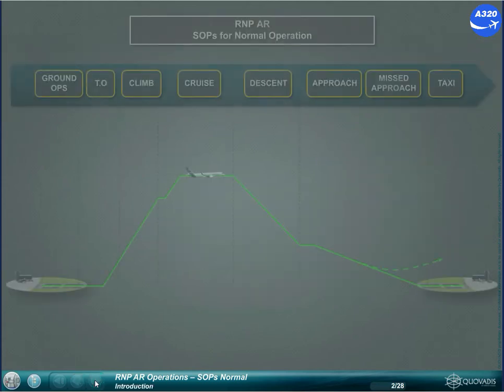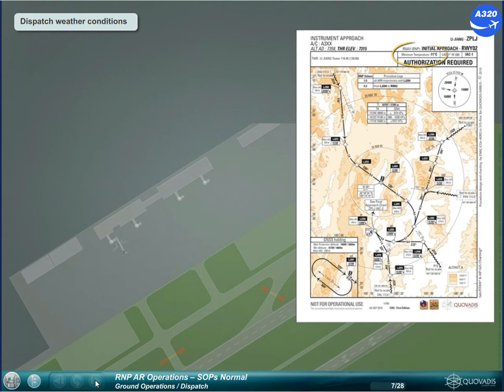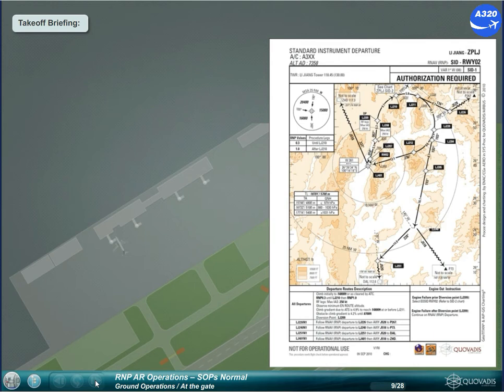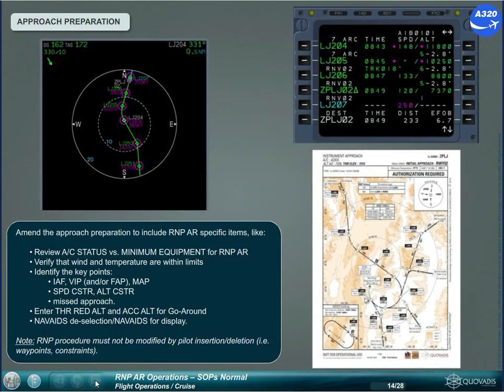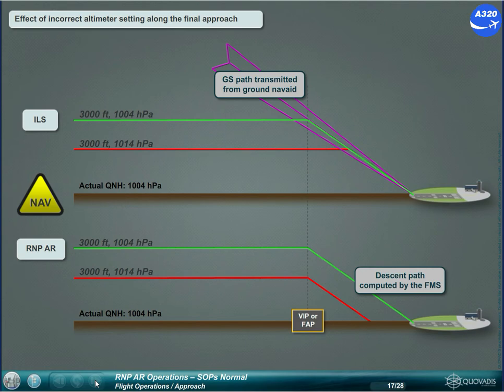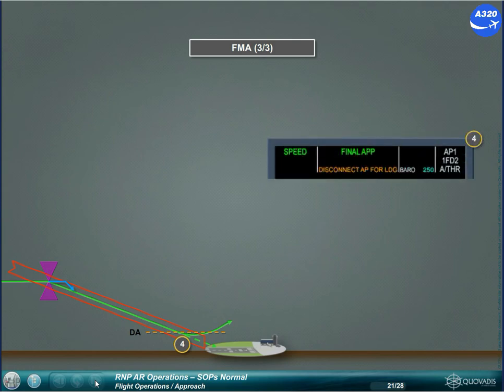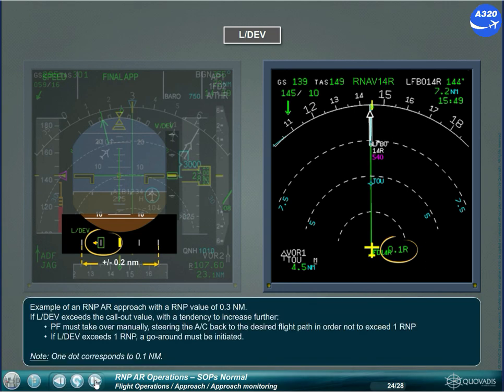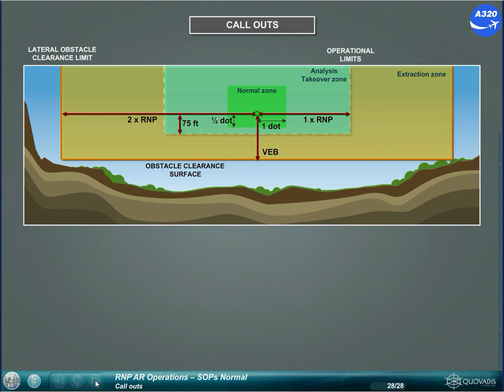Airbus A320 CBT RNP AR OPS SOPs Normal